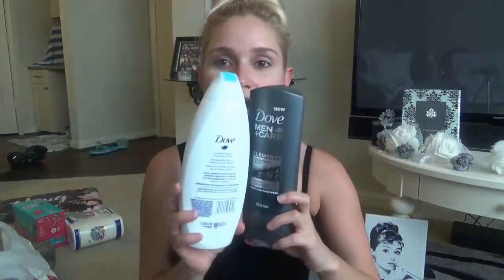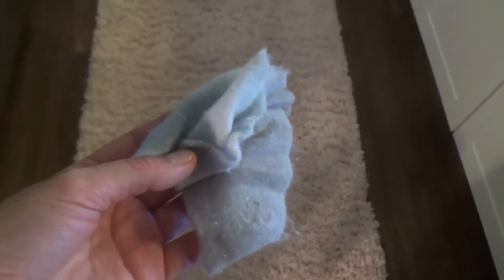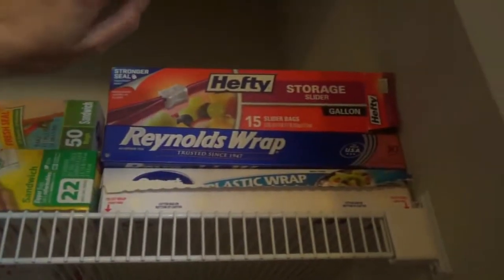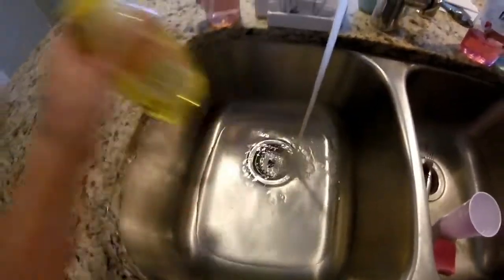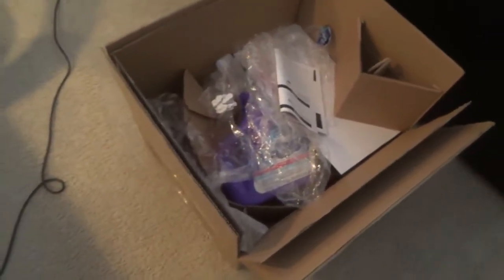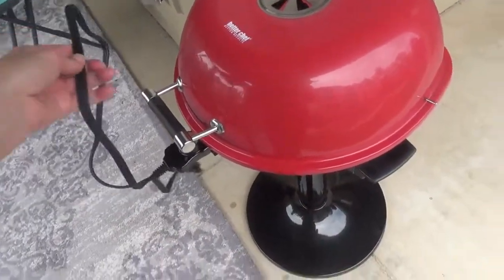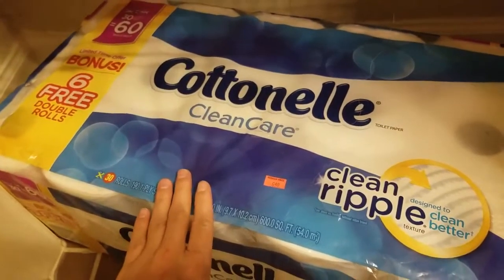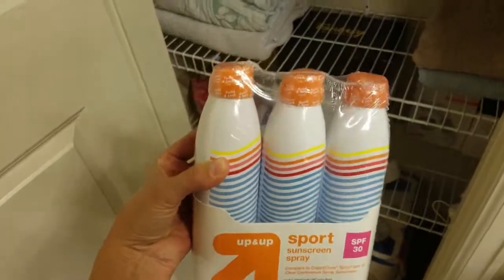Couponing / Good Deals! | LadyLuckTutorials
This video is super random! There's a lil grocery haul, some couponing deals i hit up this week, and clearance as well! And also some cleaning inspo! And i even give you a lil peek at my pantry and my linen closet in my bathroom! P.S. Isnt toilet paper fabulous? lol